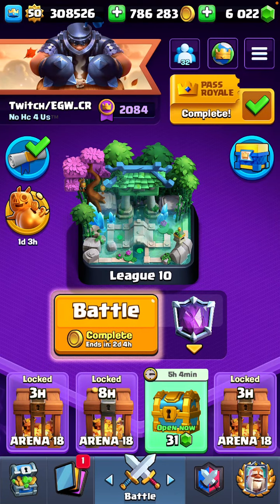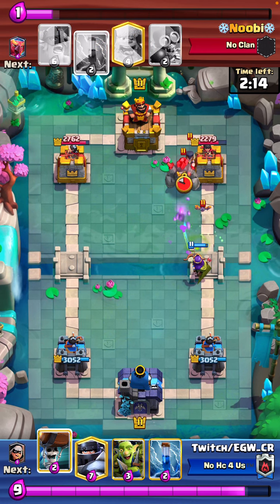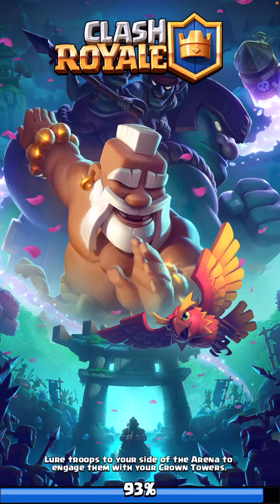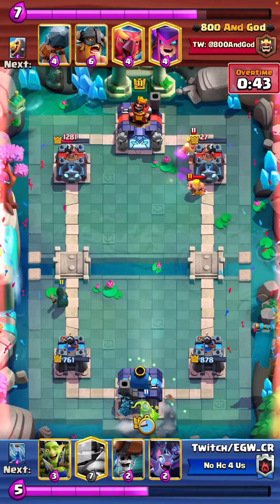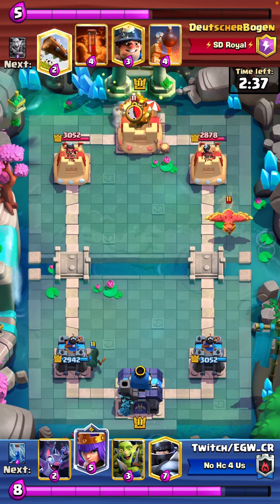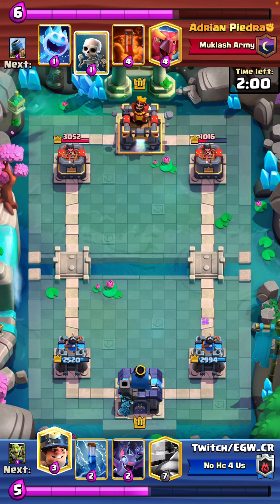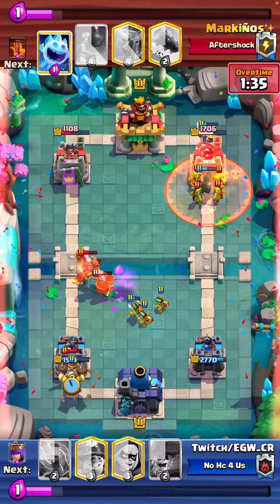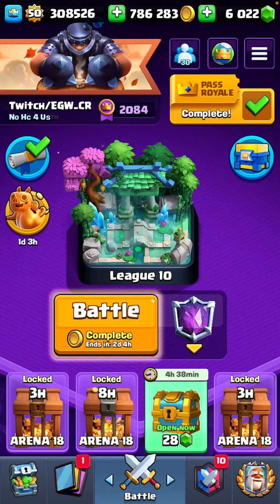I’m #6 in the world with mk wb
Few games later and I got to #3 xd

Replay glitch is stupid tho